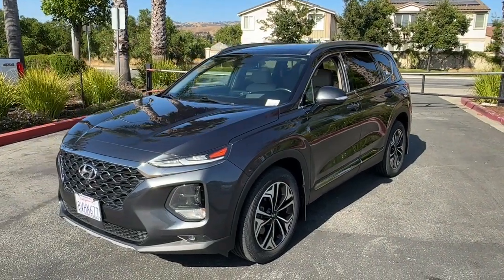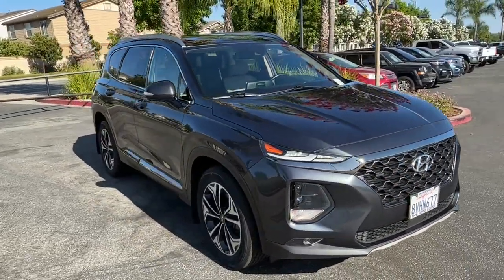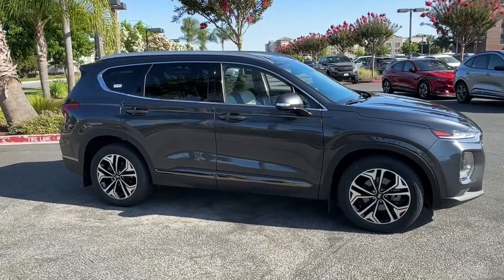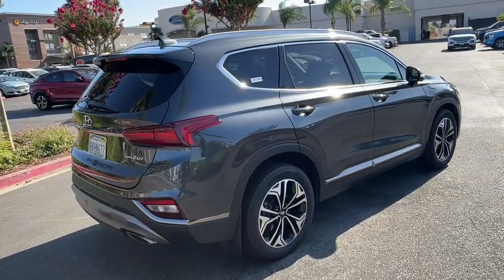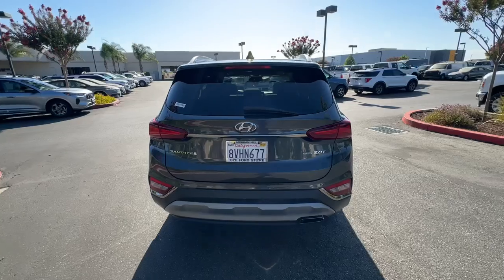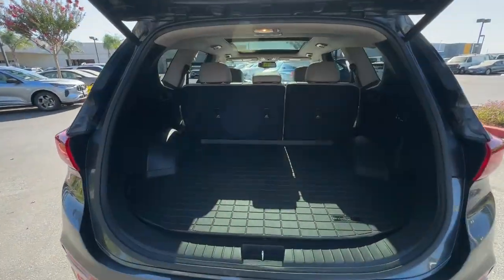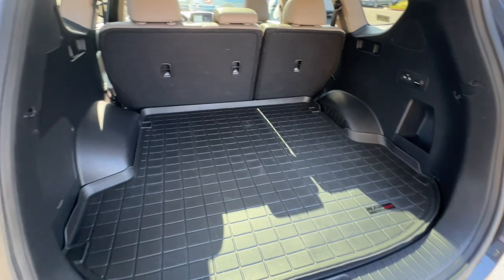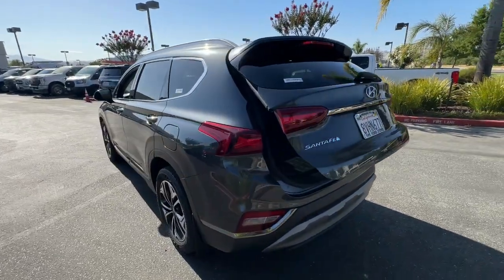2020 Hyundai SANTA FE San Jose, Morgan Hill, Gilroy, Sunnyvale, Fremont, CA 416959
2020 Hyundai SANTA FE Limited 2.0T

2020 Hyundai Santa Fe Limited 2.0T Portofino Gray CARFAX One-Owner. Priced below KBB Fair Purchase Price! Certified.brbrOdometer is 9008 miles below market average! 20/26 City/Highway MPGbrbrCertification Program Details: Ford Blue Advantage: Blue Certifiedbr* 139 Point Inspectionbr* Transferable Warrantybr* Vehicle Historybr* Warranty Deductible: $100br* Roadside Assistancebr* Limited Warranty: 3 Month/4000 Mile (whichever comes first) after new car warranty expires or from certified purchase datebr* and 11000 FordPass Rewards Points to use toward first maintenance visitbrWe put our best price online and on the car so you dont waste time and energy trying to figure out what youll actually pay. We sell high quality pre-owned vehicles at extremely low prices with out any games gimmicks or high-pressure tactics. We do business the way business should be done.